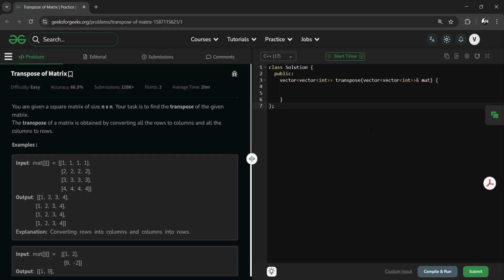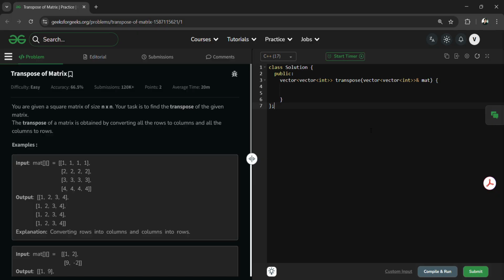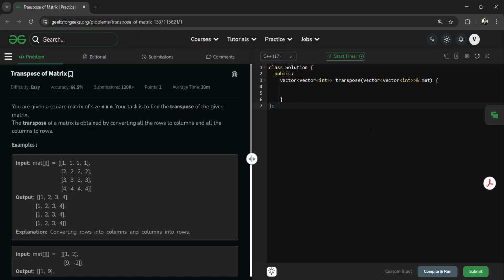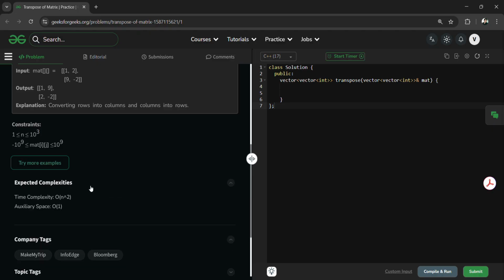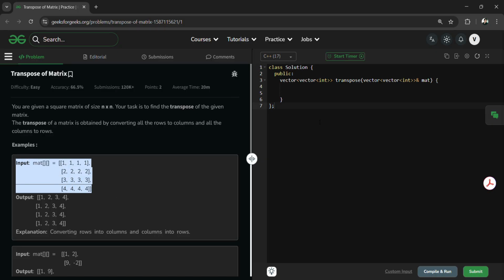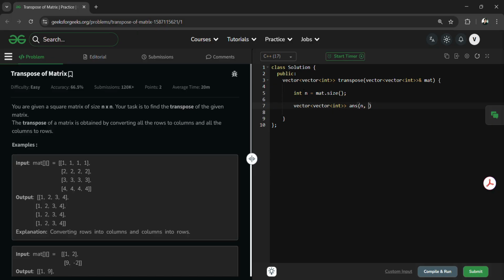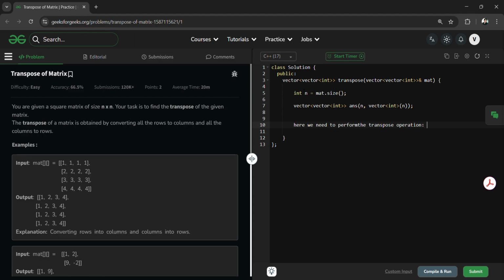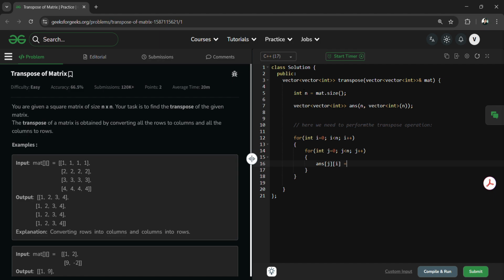Transpose of Matrix Practice GFG POTD (12 DECEMBER 2025)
⭐ IN THE GIVEN PROBLEM HERE, WE NEED TO TRANSPOSE THE GIVEN MATRIX.
⭐ TRANSPOSE OPERATION MEANS CONVERTING THE ROWS ELEMENTS TO A COLUMN AND COLUMN TO A ROWS ELEMENTS.
⭐ HERE FIRST WE NEED TO CREATE A 2D ANSWER VECTOR, BY PASSING THE SIZE OF INPUT MATRIX, AND ALONG WITH THAT WE NEED TO PASS THE EACH ROWS.
⭐ AND WE NEED TO PERFORM THE NESTED FORLOOP FOR ROWS AND COLUMN, AND TRANSPOSE IT.
⭐ SPACE COMPLEXITY:O(n)